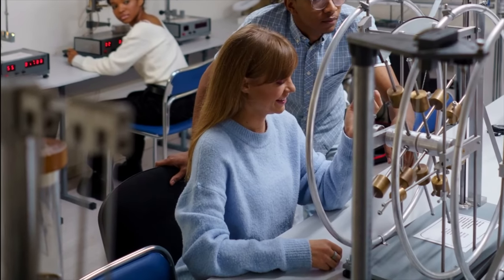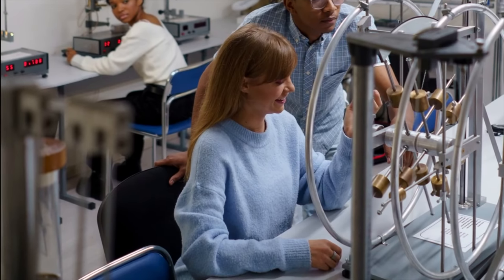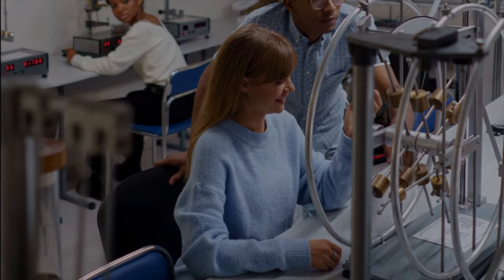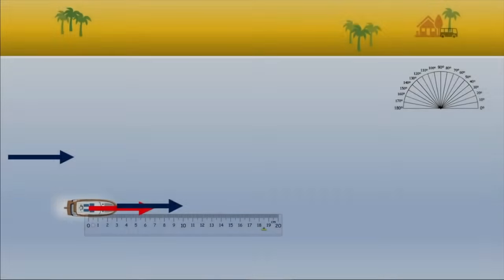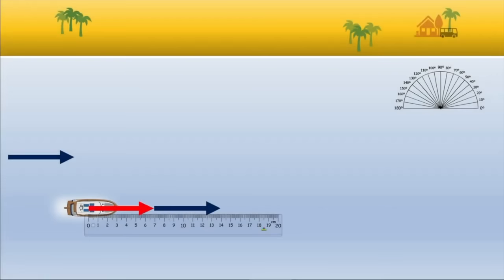This Famous Gate Swinging Flat Earther Starts a New "Physics" Channel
Yes Chris UK or as we all affectionately know him as, "The Gate Guy" has started a new channel called Kryptonite Physics.  He thinks that physics is bad for the globe.  Has he got this one right or are physics kryptonite for him?